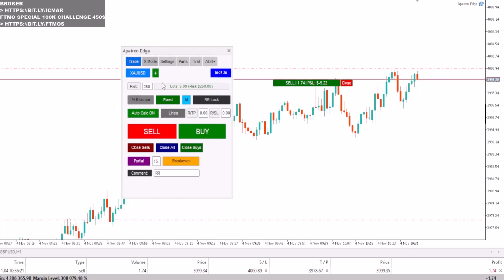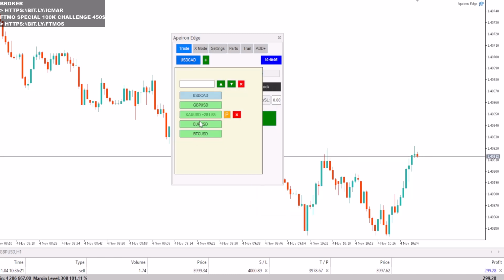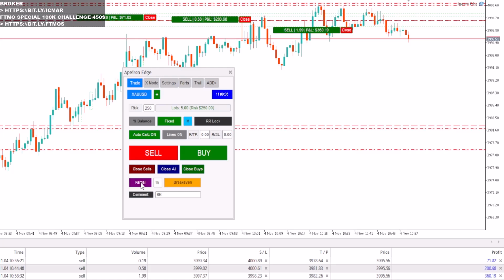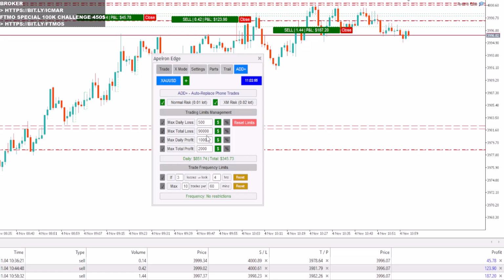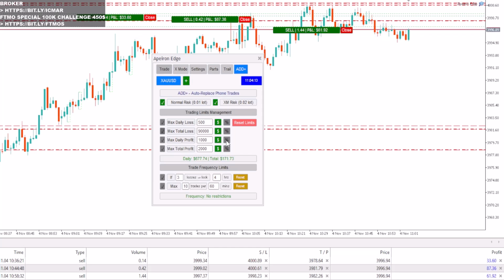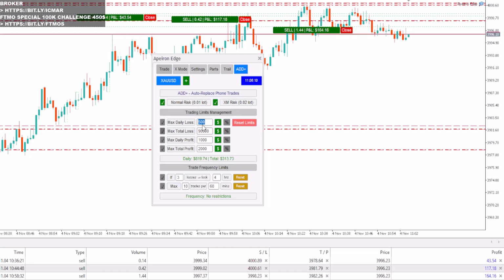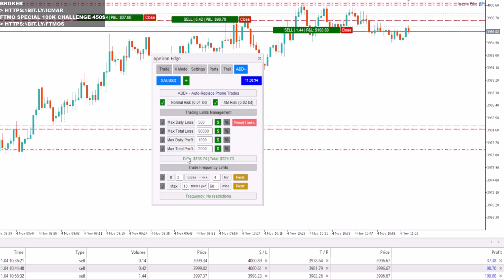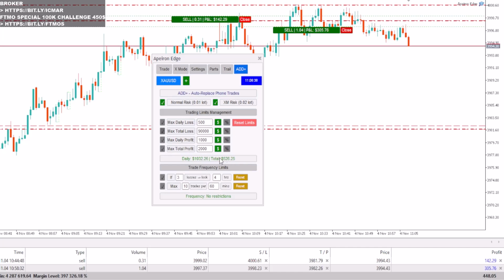Expert Advisor Updates And Trading!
For a Real Broker ICM is the go to.